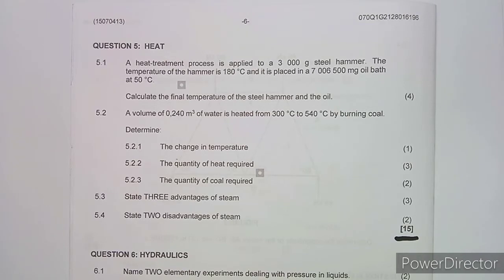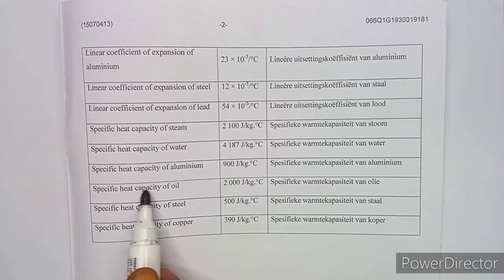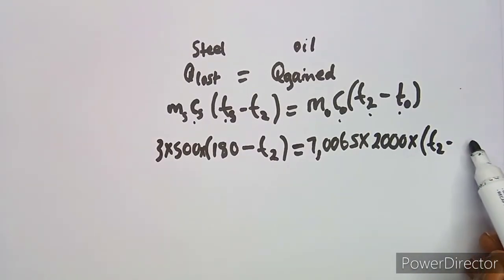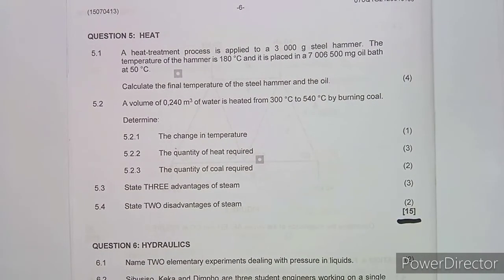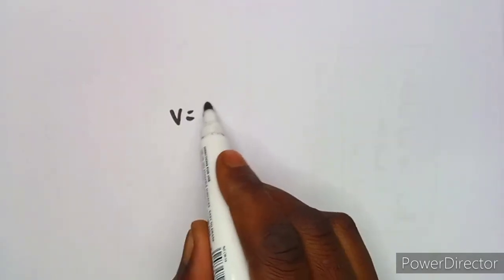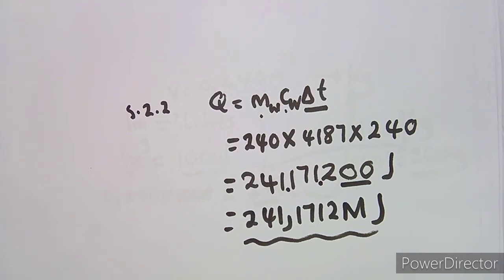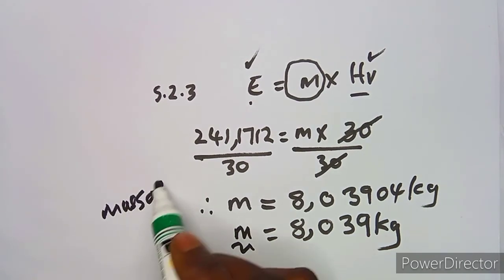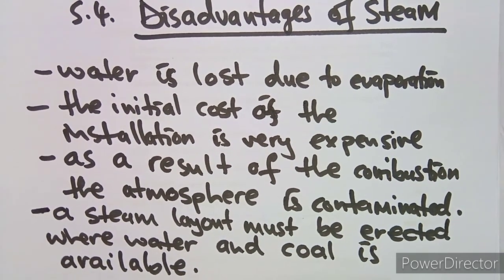Engineering Science N3 Heat Part 4 Past Papers and Memo @mathszoneafricanmotives I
Engineering Science N3 Heat Part 4 Past Papers and Memo ‎@Maths Zone African Motives

Engineering Science N3 Heat.